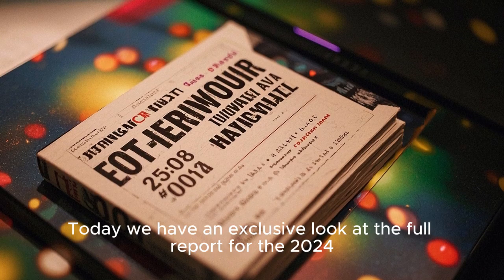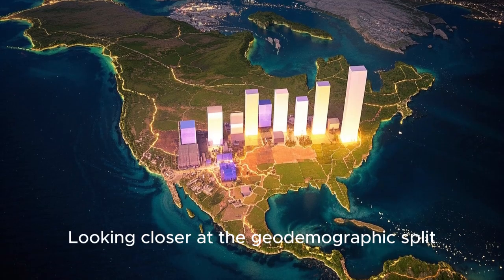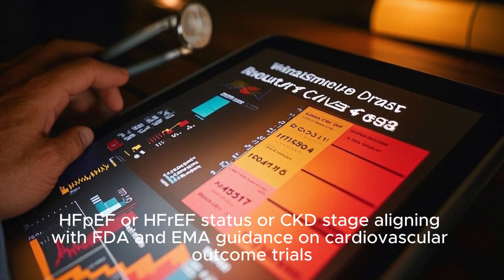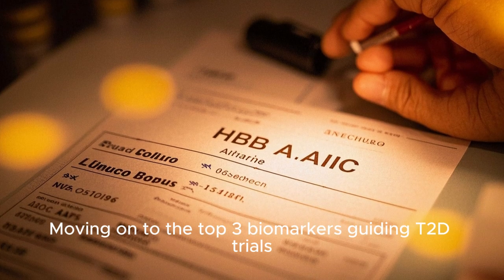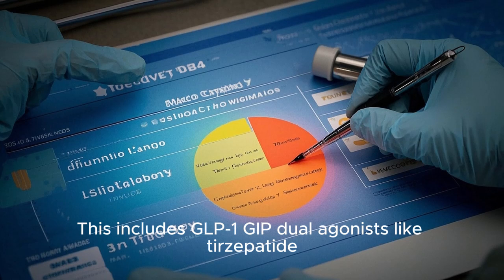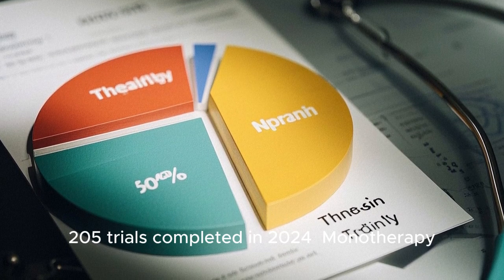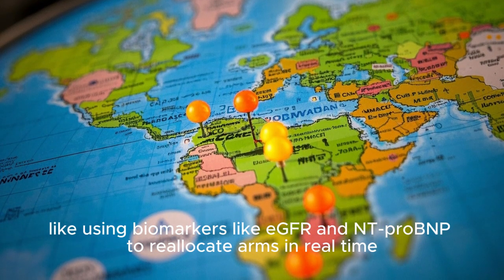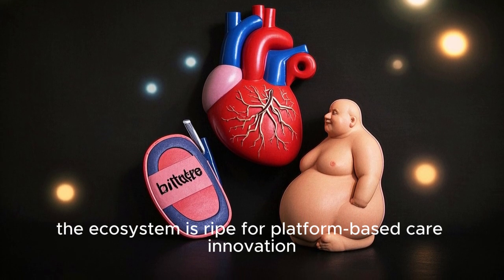💉📊 𝗧𝗬𝗣𝗘 𝟮 𝗗𝗜𝗔𝗕𝗘𝗧𝗘𝗦 𝗧𝗥𝗜𝗔𝗟𝗦 𝟮𝟬𝟮𝟰: 𝗖𝗢𝗠𝗕𝗢 𝗧𝗛𝗘𝗥𝗔𝗣𝗜𝗘𝗦, 𝗕𝗜𝗢𝗠𝗔𝗥𝗞𝗘𝗥𝗦 & 𝗖𝗥𝗢 𝗜𝗡𝗡𝗢𝗩𝗔𝗧𝗜𝗢𝗡𝗦 𝗘𝗫𝗣𝗟𝗔𝗜𝗡𝗘𝗗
In 2024, Type 2 Diabetes ranked #3 globally with 205 clinical trials completed. This video explores why combination therapy outpaced monotherapy at a 1.7:1 ratio, which biomarkers (HbA1c, eGFR, NT-proBNP) drove adaptive designs, and how oral GLP-1s, dual agonists, and digital-drug hybrids are reshaping late-stage pipelines. Discover how CROs like ICON, Medpace, and PRA are transforming cardiometabolic trials with precision and platform-based care.

Stay ahead in T2D innovation, CV outcomes, and combo trial strategy.